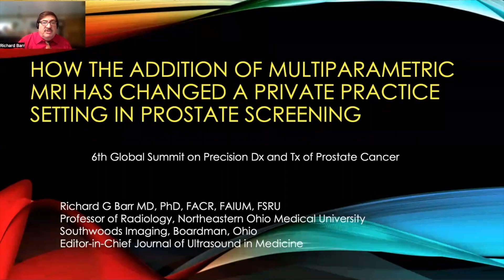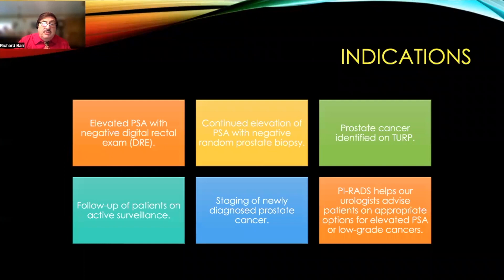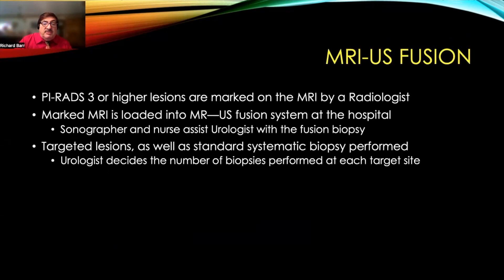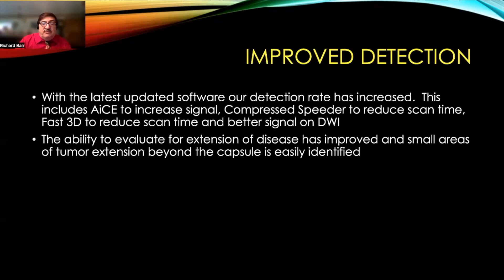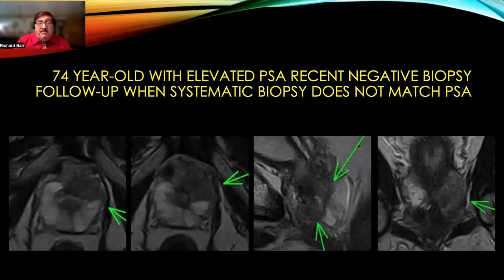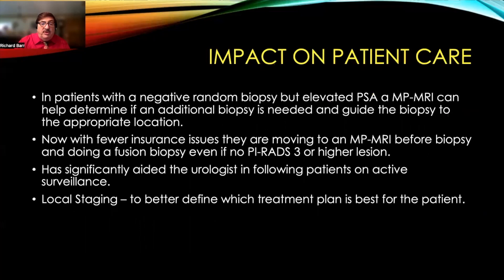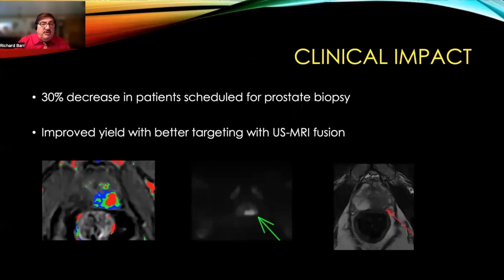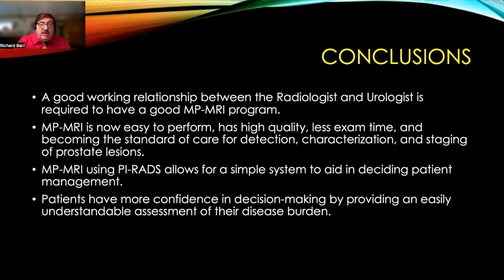How the Addition of Multiparametric MRI has Changed a Private Practice Setting in Prostate Screening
In this presentation, sponsored by Canon, Richard G. Barr, MD, PhD, FACR, FSRU, describes how the addition of multiparametric MRI (mpMRI) has changed prostate cancer screening for a small private radiology practice group. He explains the imaging center setting, patient criteria, screening protocol, and the impact of advanced technology on patient management. Dr. Barr concludes with a look at future improvements to MRI, including AI advances that enable noise reduction and shorten scan time.